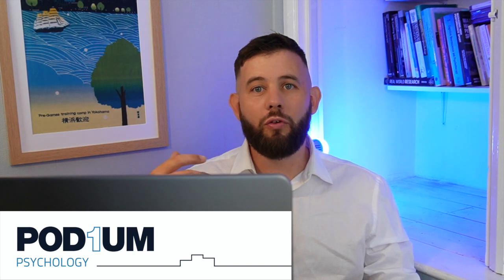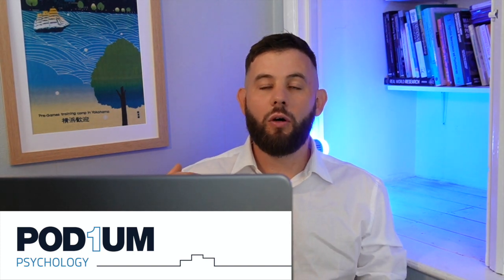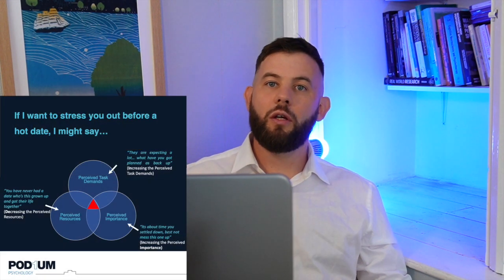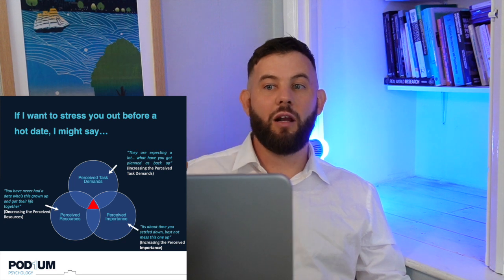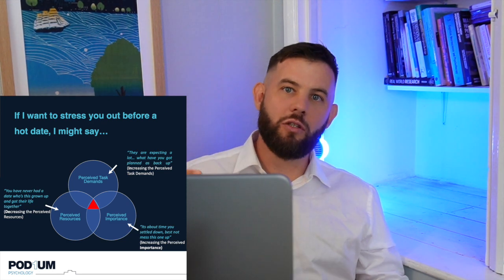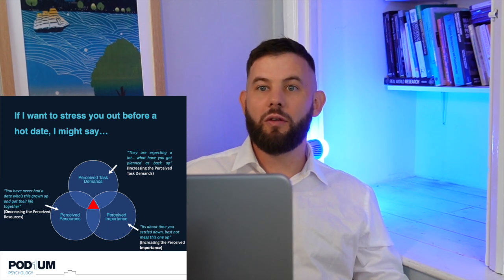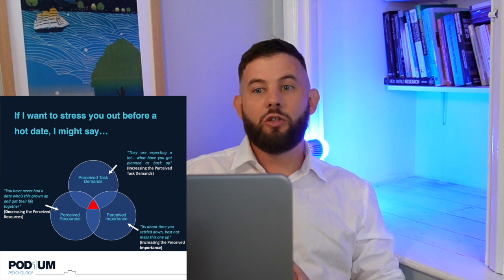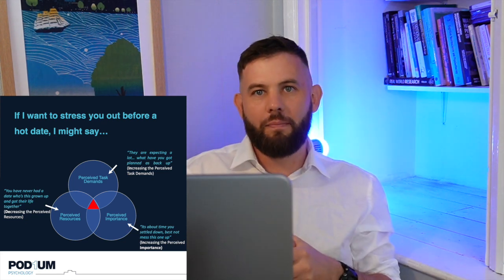How coaches deal with athlete's anxiety before winning an olympic medal!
Check out the instagram for the slides and other tips.